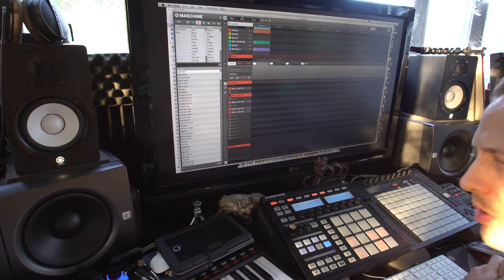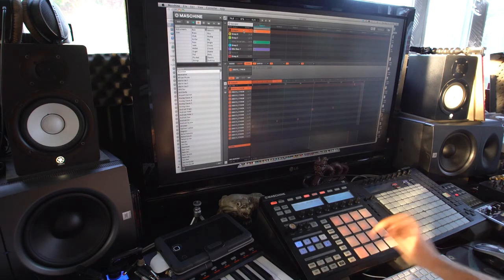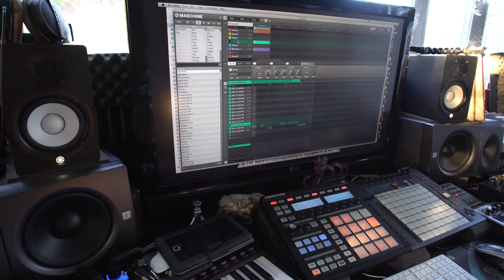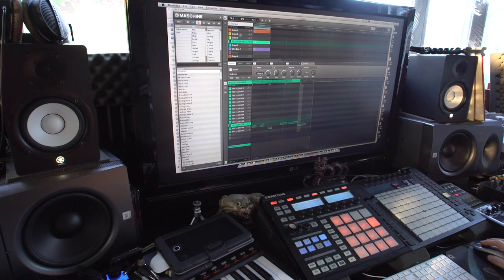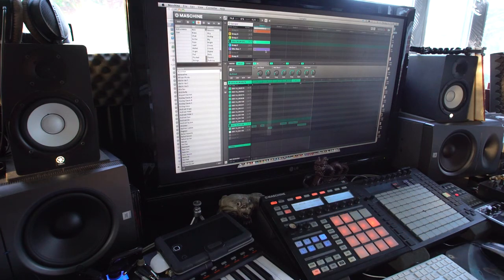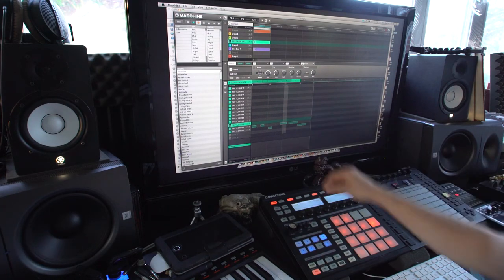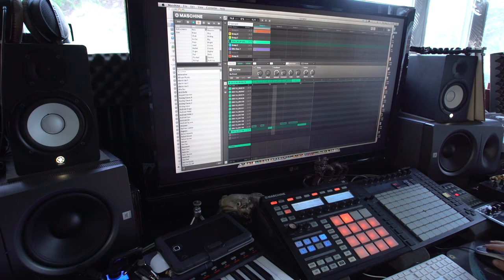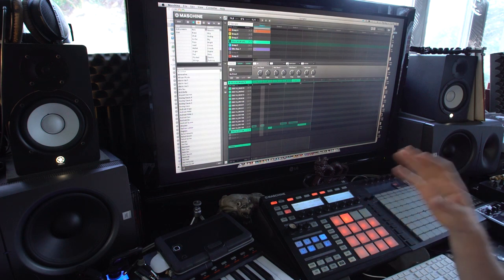Creative Classrooms: Beat Making | Class 7 - Mixing and Effects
Isaac Camp | Beat-Making/Production | High School

The Beat Making/ production course mission is to inspire and teach students skills in music production. Students will practice the translation of musical ideas through processes of improvisation and refinement and introduce them to the fundamentals of melody, rhythm and harmony, while also acclimating them to the hardware and software interfaces used in producing digital music (keyboard/pad controllers and computer programs) bringing absolute beginners to a degree of understanding and tactility so they are able to produce music independently.

Here's a link to the TCP "Teaching Artist spotlight" on Isaac Camp via medium

We're proud to offer these virtual courses for free. But we need your support to do so!